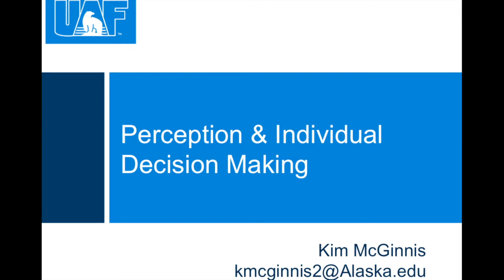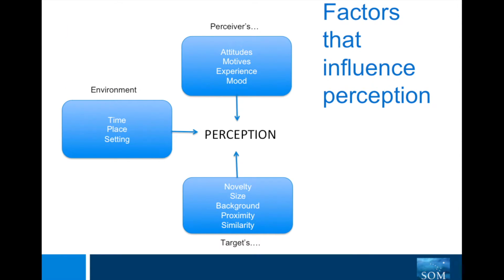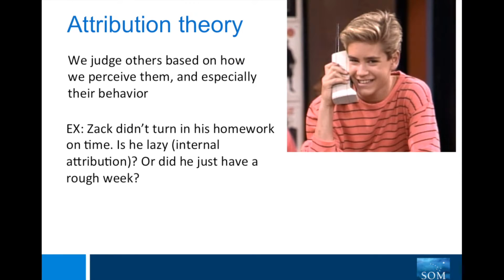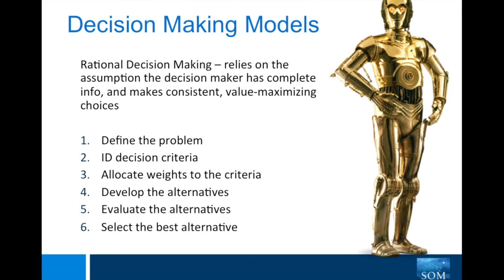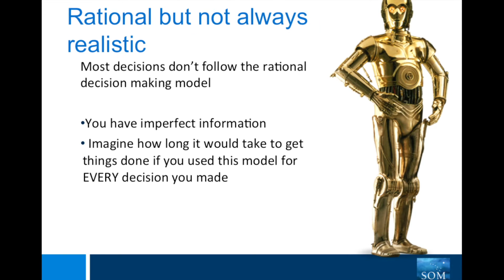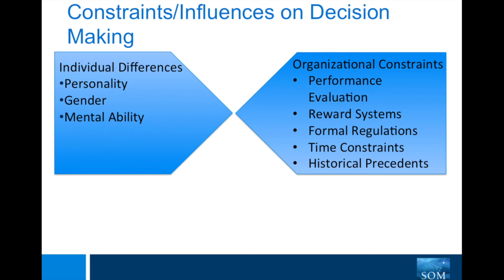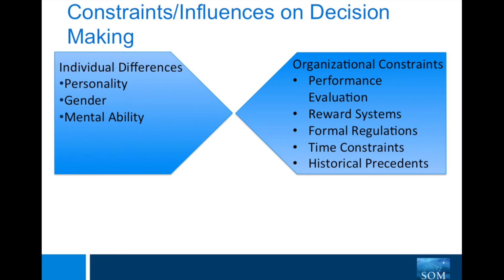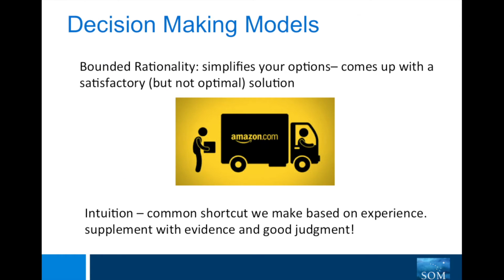perception & decision making